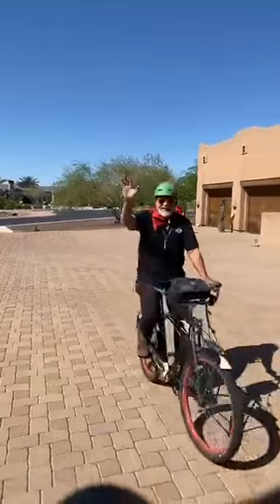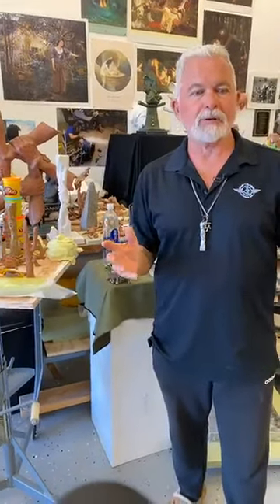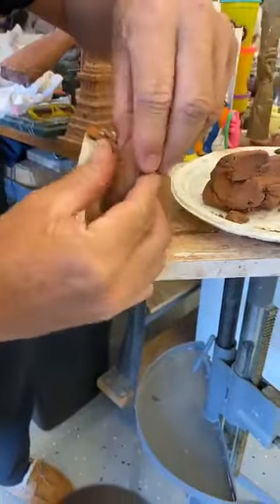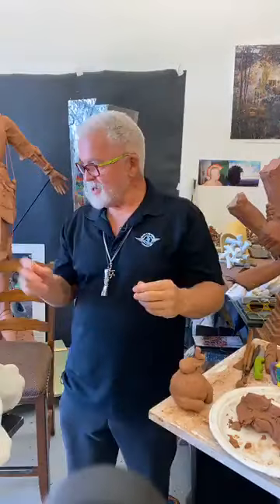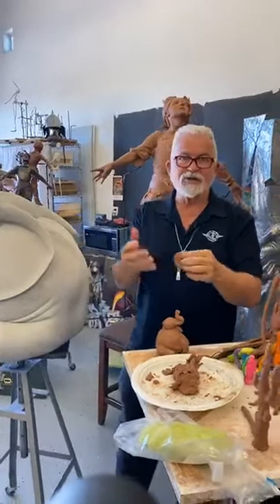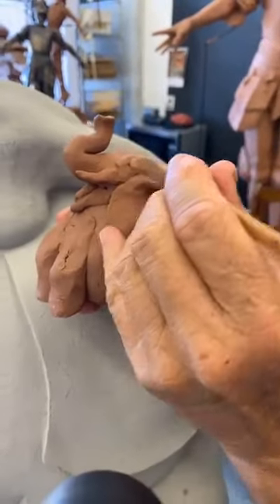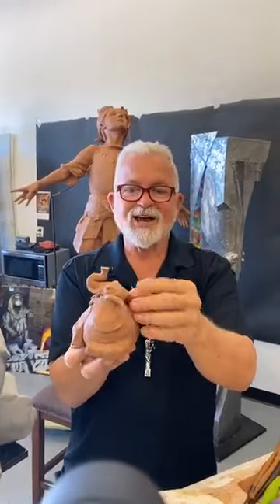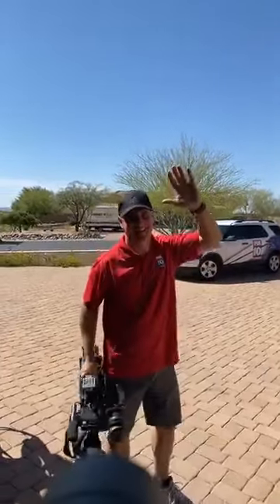SCULPTING AN ELEPHANT IN MY STUDIO WITH YOU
Join Gary Lee Price as he sculpts his famous ELEPHANT sculpture! This is a fun activity for the whole family. Get the playdoh or clay and have some FUN. Join LIVE on Facebook for more!